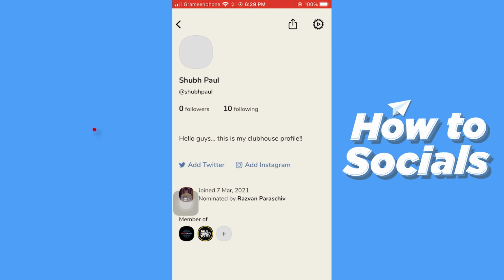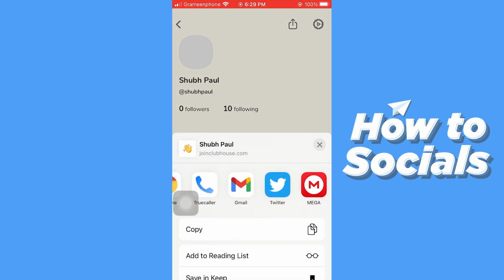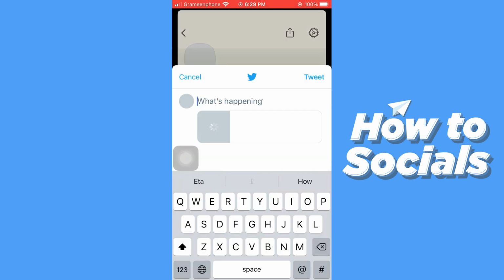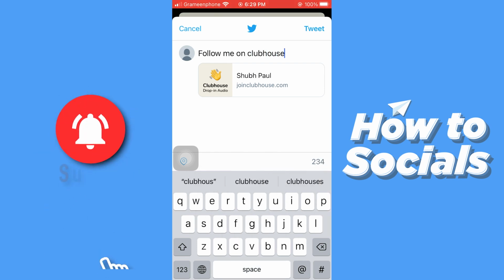How to Share Clubhouse Profile on Twitter - Clubhouse Profile Share on Twitter App Tutorial (SiMPLE)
How to Share Clubhouse Profile on Twitter - Clubhouse Profile Share on Twitter App Tutorial

In this video I show you how to share clubhouse profile on twitter app in 2021.